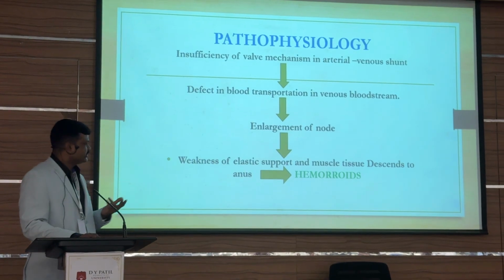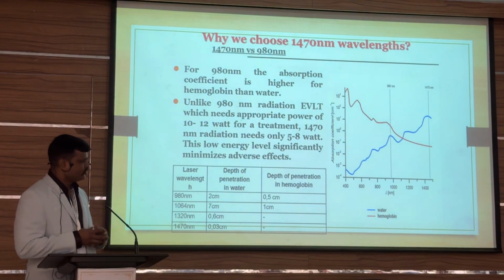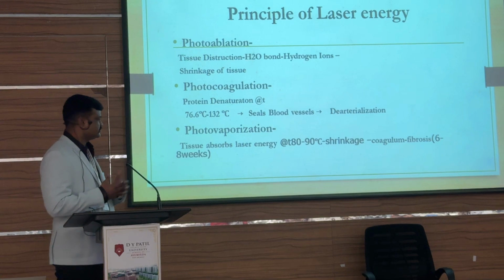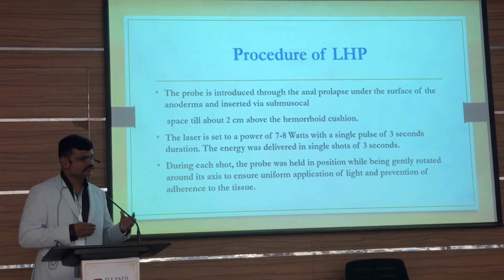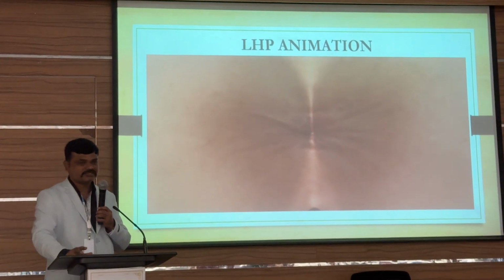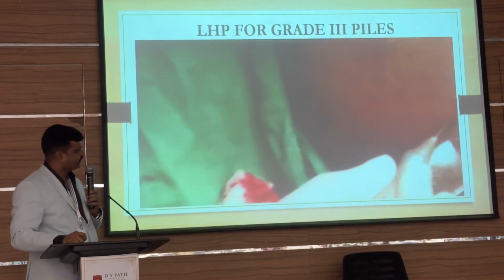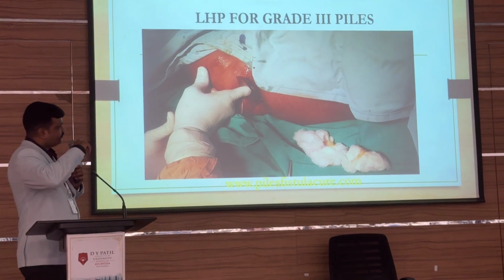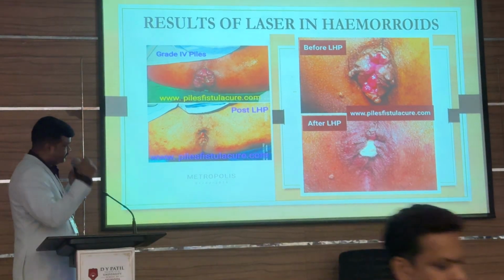Laser Hemoredoplasty Presentation by Dr. Praveen Sahave at DYPATIL University New Mumbai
Title: Laser Hemorrhoidoplasty: A Modern Approach to Hemorrhoid Treatment

1. Introduction
 • What are hemorrhoids?
 • Definition: Hemorrhoids are swollen veins in the lower rectum or anus.
 • Types: Internal hemorrhoids (inside rectum), External hemorrhoids (under skin around anus).
 • Symptoms: Pain, itching, bleeding during bowel movements, prolapse, and discomfort.
 • Hemorrhoid classification (Grades I-IV):
 • Grade I: Hemorrhoids that bleed but do not prolapse.
 • Grade II: Hemorrhoids prolapse but reduce spontaneously.
 • Grade III: Hemorrhoids prolapse and require manual reduction.
 • Grade IV: Hemorrhoids are prolapsed and cannot be reduced.
 • Prevalence and Impact
 • 50% of adults over 50 experience hemorrhoids at some point.
 • Impact on quality of life: chronic pain, bleeding, and discomfort affecting daily activities.

2. Overview of Traditional Hemorrhoid Treatments

 • Lifestyle Modifications:
 • Dietary changes (high-fiber diet, increased water intake)
 • Avoiding straining during bowel movements
 • Physical exercise
 • Medical Treatments:
 • Over-the-counter creams and medications
 • Rubber band ligation
 • Sclerotherapy
 • Hemorrhoidectomy: Conventional surgical removal (high risk of post-operative pain, longer recovery).

3. Laser Hemorrhoidoplasty (LHP): What Is It?
 • Definition and Overview:
 • Laser Hemorrhoidoplasty is a minimally invasive procedure that treats internal hemorrhoids using laser energy.
 • The procedure shrinks hemorrhoidal tissue by photocoagulation, without excision or cutting of the tissue.
 • How it works:
 • A laser fiber is inserted into the hemorrhoid tissue.
 • Laser energy causes controlled coagulation, shrinking the blood vessels in the hemorrhoid.
 • No tissue excision is required, which reduces post-operative complications.
 • Lasers used in LHP:
 • Diode lasers are commonly used.
 • Wavelengths of 980 nm to 1470 nm are effective for coagulation and tissue shrinkage.

4. Procedure and Techniques
 • Preoperative Assessment:
 • Patient history and symptoms (bleeding, discomfort, prolapse)
 • Physical examination and diagnostic tests (proctoscopy, colonoscopy)
 • Indications for laser treatment: Best for Grade II and III hemorrhoids, can be used for some cases of Grade IV hemorrhoids.
 • Step-by-step Procedure:
 1. Anesthesia: Usually performed under local anesthesia or spinal anesthesia.
 2. Laser Application: A laser fiber is inserted into the hemorrhoidal tissue.
 3. Energy Delivery: Controlled application of laser energy leads to shrinkage and coagulation of the hemorrhoidal tissue.
 4. Tissue Response: The hemorrhoidal tissue shrinks, the blood vessels coagulate, reducing the hemorrhoid’s size.
 5. Duration: The procedure usually lasts 20-30 minutes.
 • Post-operative Care:
 • Mild pain management
 • Minimal bleeding expected
 • Dietary recommendations (high-fiber diet)
 • Follow-up visits after 1-2 weeks

5. Advantages of Laser Hemorrhoidoplasty (8-10 minutes)
 • Minimally Invasive:
 • No tissue cutting or stitches
 • Less trauma to surrounding tissues
 • Reduced Pain and Bleeding:
 • Compared to conventional hemorrhoidectomy, the laser treatment causes significantly less pain and bleeding.
 • Faster Recovery:
 • Patients can return to daily activities within 2-3 days.
 • Outpatient procedure, often no need for hospital stay.
 • Fewer Complications:
 • Lower risk of complications like post-operative infections or incontinence.
 • Minimal scarring.
 • Precision:
 • The laser targets only the hemorrhoidal tissue, sparing healthy tissue.

6. Risks and Complications
 • Potential Complications:
 • Mild post-operative bleeding
 • Rare cases of infection
 • Incomplete treatment may result in recurrence or need for a second procedure.
 • Safety and Efficacy:
 • Success rates generally over 90%.
 • Long-term symptom relief, especially with proper lifestyle management post-surgery.

7. Comparison with Other Treatments (8-10 minutes)

 • LHP has fewer post-operative complications, quicker recovery, and less pain.
 • Conventional hemorrhoidectomy may be better for advanced Grade IV hemorrhoids with extensive prolapse.
 • Laser Hemorrhoidoplasty vs. Stapled Hemorrhoidopexy:
 • Both are minimally invasive, but stapled hemorrhoidopexy can involve more post-operative discomfort and longer recovery.
 • LHP may have fewer long-term complications.

8. Postoperative Care and Lifestyle Changes

 • Pain Management:
 • Mild pain expected, usually managed with over-the-counter painkillers.
 • Dietary Recommendations:
 • High-fiber diet to prevent constipation and straining during bowel movements.
 • Increased fluid intake.
 • Activity Restrictions:
 • Avoid heavy lifting and strenuous activities for a few days.
 • Return to work within a few days.
 • Follow-up Care:
 • Regular follow-up visits to monitor recovery and check for recurrence.